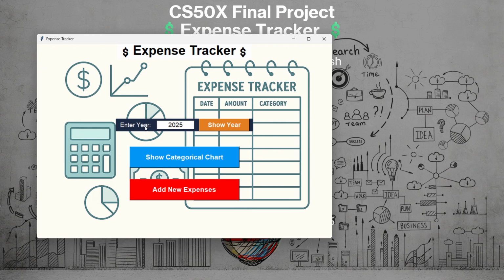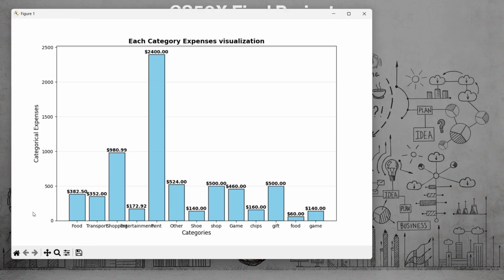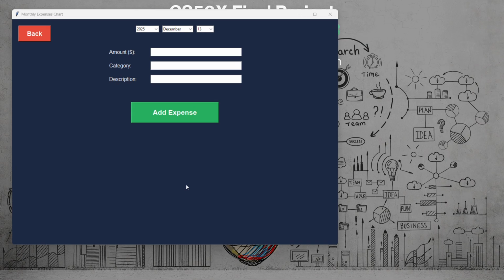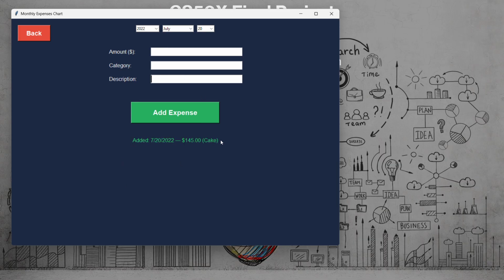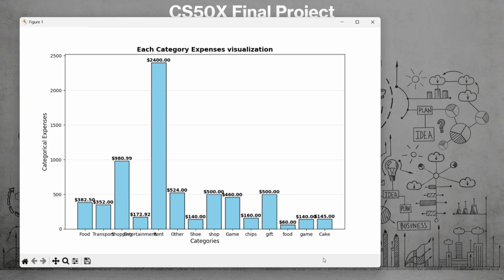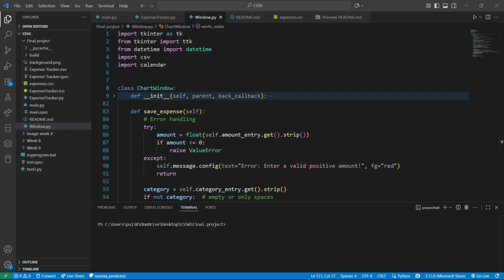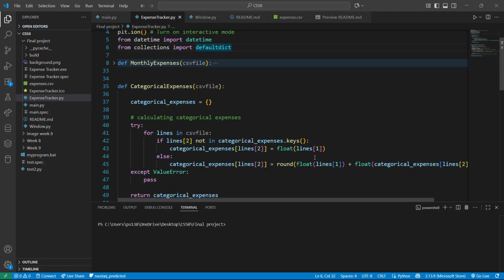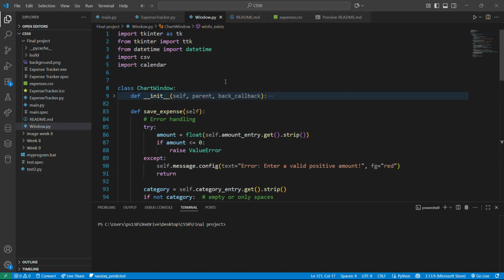CS50x Final Project - Expense Tracker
Expense Tracker app made for CS50x final project